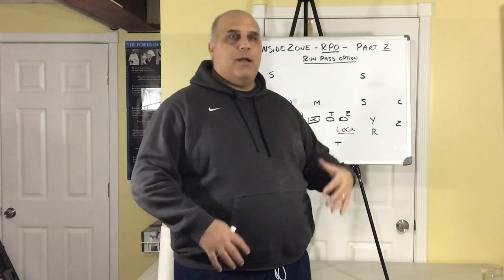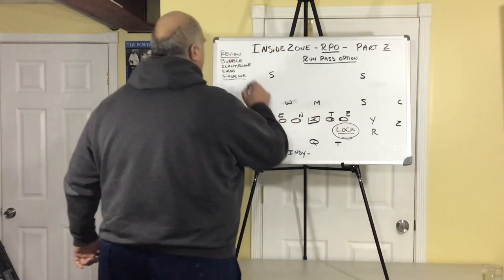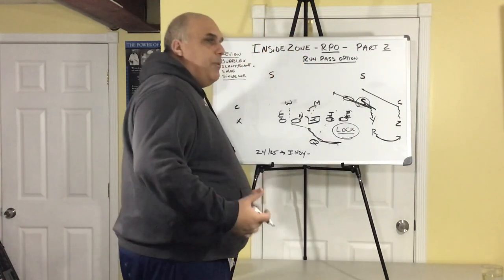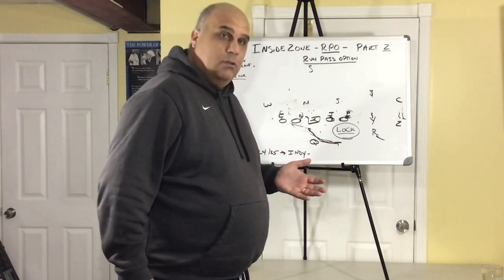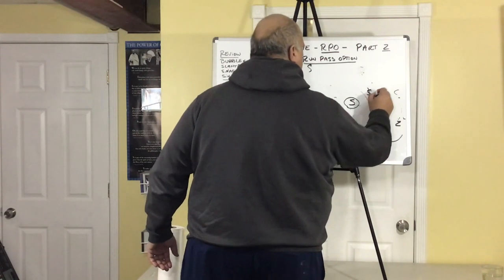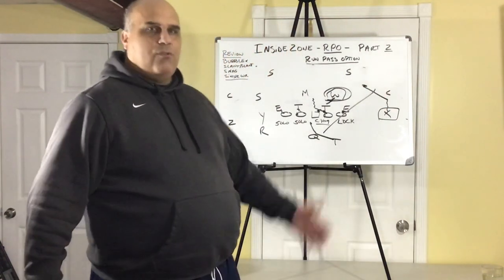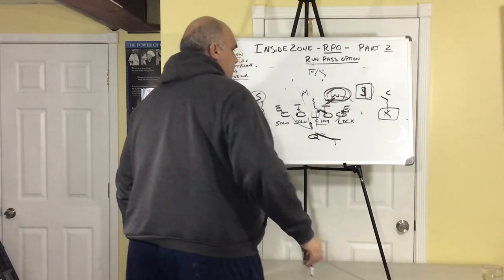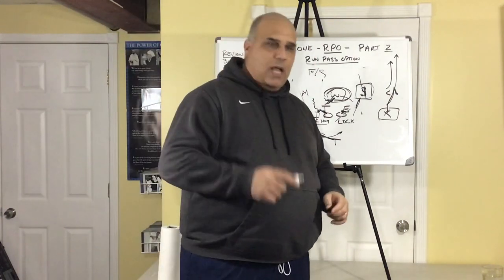Inside Zone RPO: Part 2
This is continued from last week's video!
- If you didn't watch last week's video, make sure to!